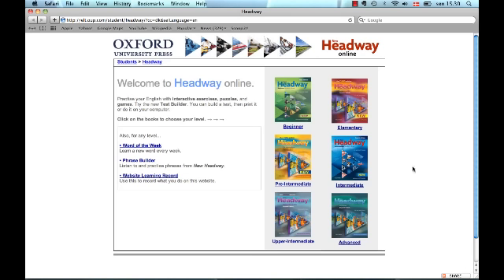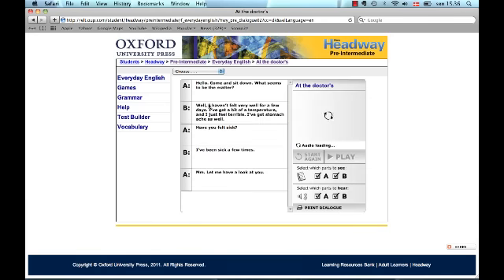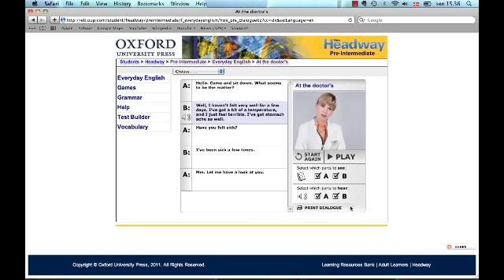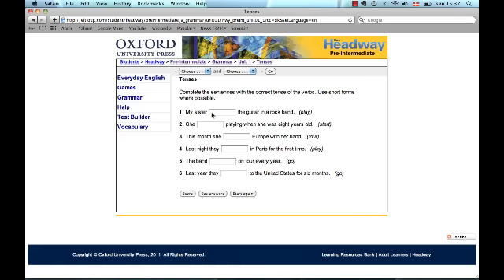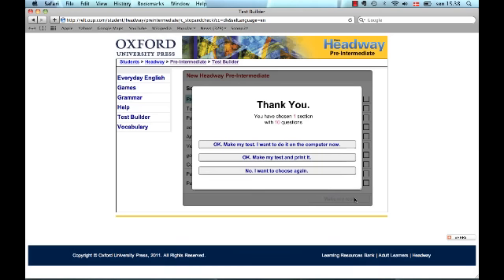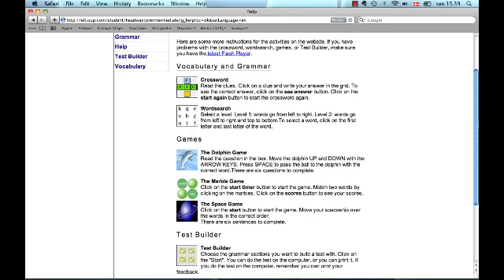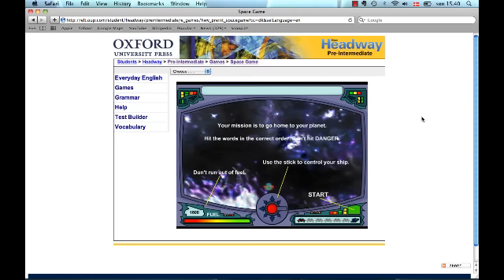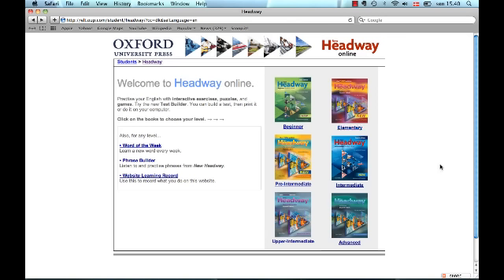How to use New Headway Online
A tour of the New Headway Online website which accompanies the New Headway English book series by Oxford University Press. I apologize the website is not very clear, I'll work on that for my next screencast!